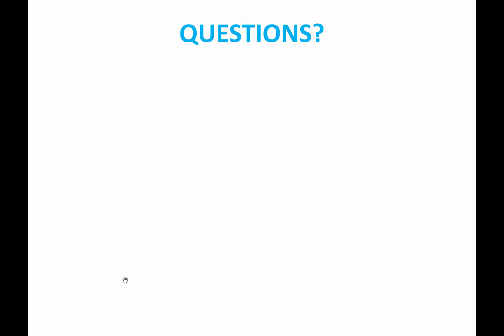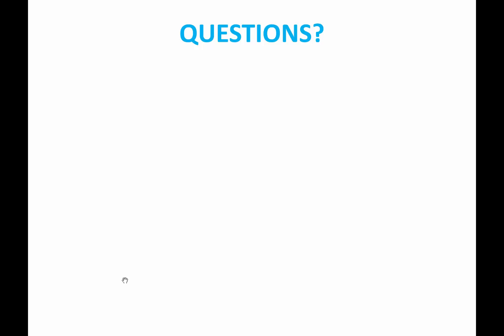Perspectives on why studying Numerical Methods for PDEs